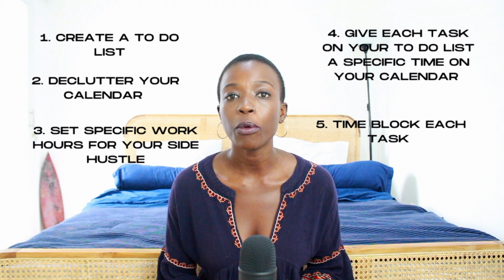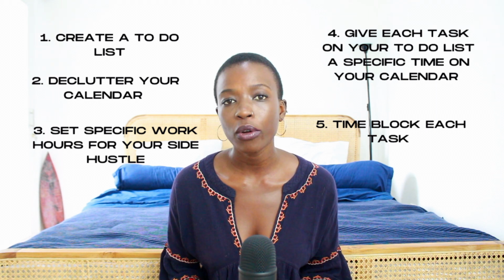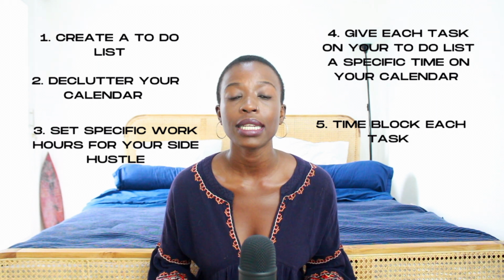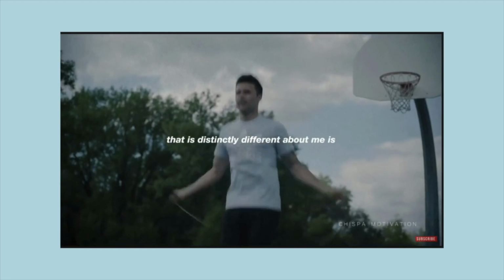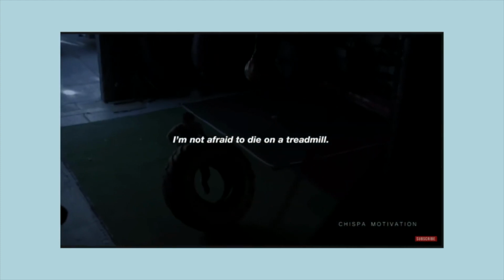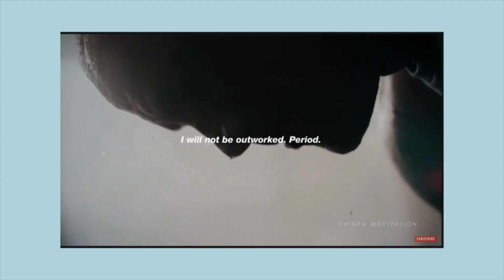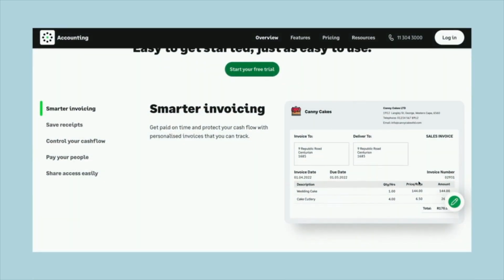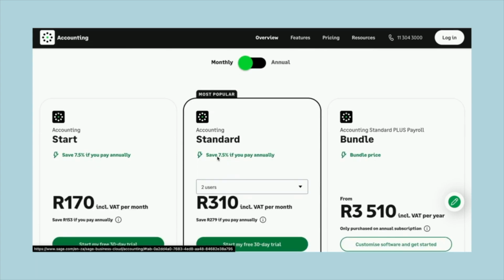How to balance a full time job and side hustle productivity tips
In this video I share how to balance a full time job with a side hustle. These are productivity tips I have used over the years to balance my full time job and side hustle while protecting and maintaining my mental health or work/life balance.

Let’s connect 😊

Financial freedom is possible for everyone, with intentional Small Steps To Freedom you will be surprised at what you can achieve 💛

PS: I AM NOT A FINANCIAL ADVISOR. IF YOU ARE LOOKING FOR FINANCIAL ADVICE, PLEASE SPEAK TO A FINANCIAL ADVISOR, REGISTERED UNDER THE FSCA.